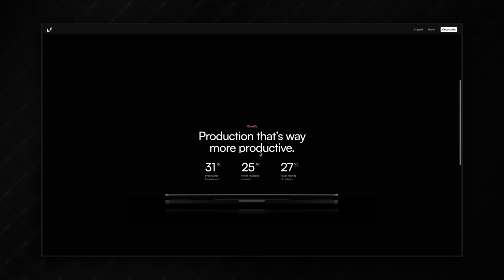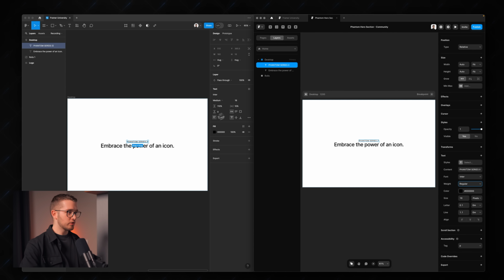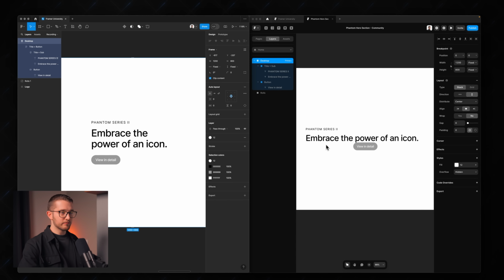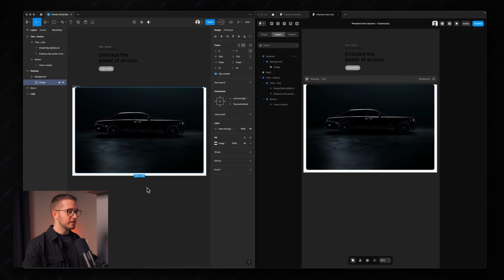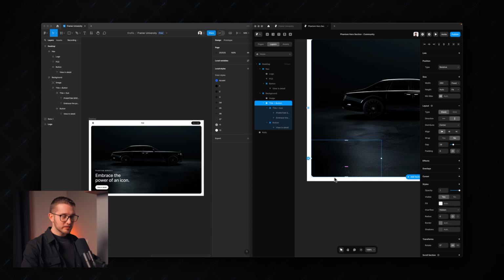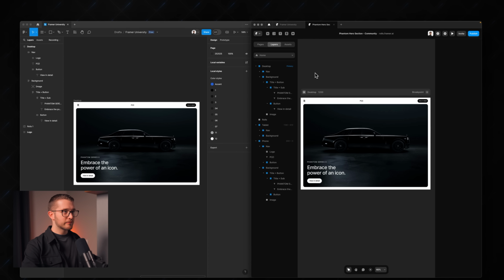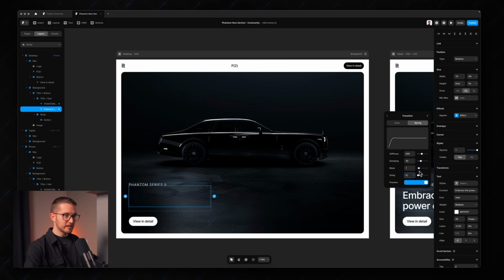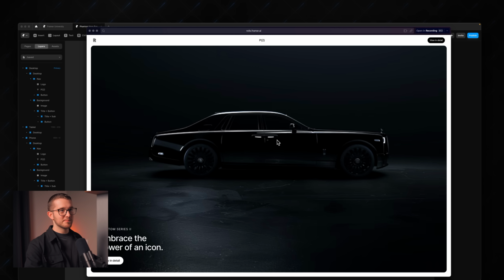Web Designers Are Leaving Figma... Here's Why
In this video, you’ll discover how top Figma designers are transforming static PNGs into live, responsive websites using Framer. I'll guide you through creating a hero section in both Figma and Framer, adding interactivity, and converting old Figma projects to Framer sites. Plus, explore Framer University for hundreds of free components and tutorials to boost your web design skills.

0:00 - Introduction
1:20 - The roadmap
1:56 - Designing a hero section
21:17 - Setting up responsiveness
22:59 - Comparing Figma's and Framer's output
25:08 - Creating a button component
28:28 - Adding appear animations
31:38 - More animations
31:58 - Saving previous Figma files
35:26 - Ultimate resource for Framer power-ups
36:26 - Quick recap